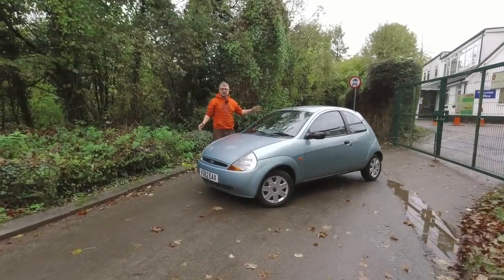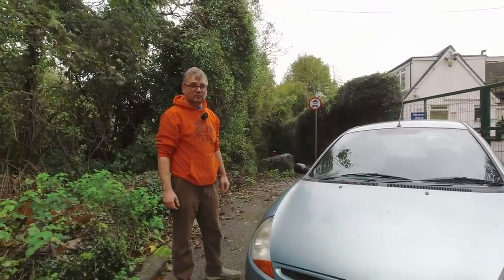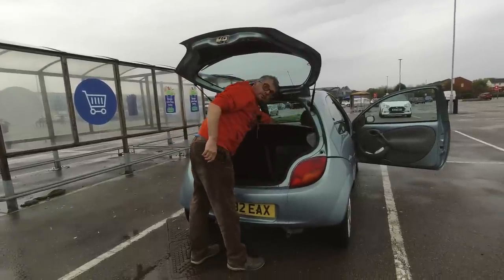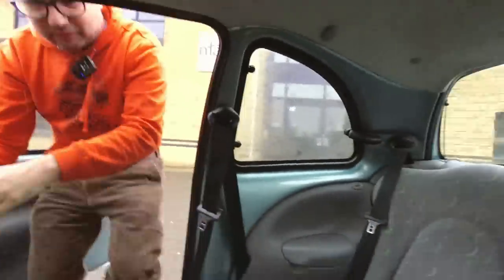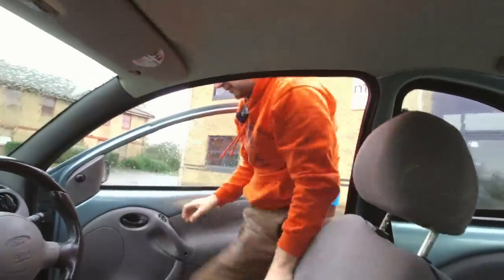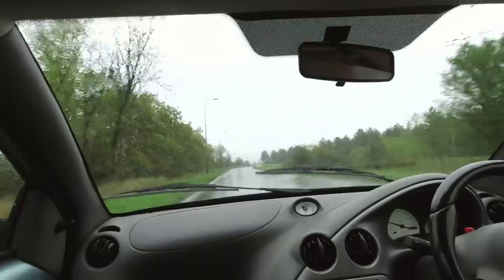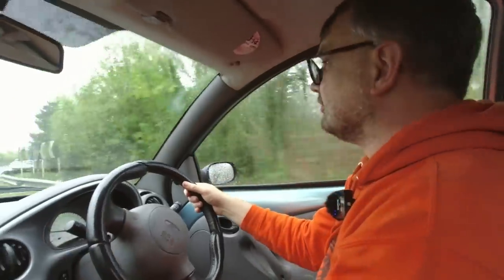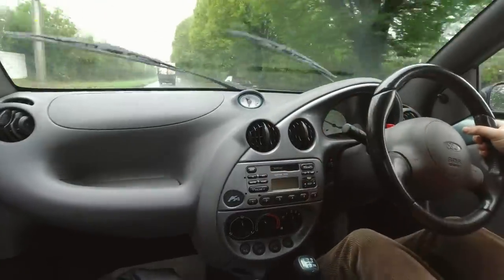Ford Ka - The Blue Oval's 90s Baby. What is it actually like?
Ford's new baby of 1996 proved a hit, with unusual looks, a strange name and an ancient engine dating back to the 1950s. What is that mix like to drive?

- 2023 Calendars now in stock!